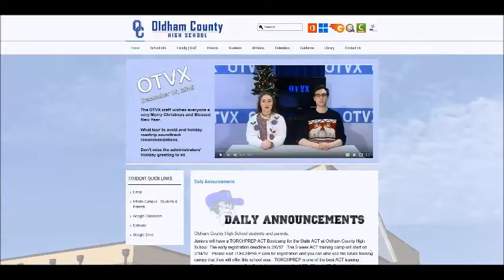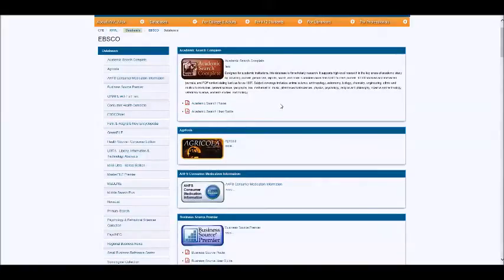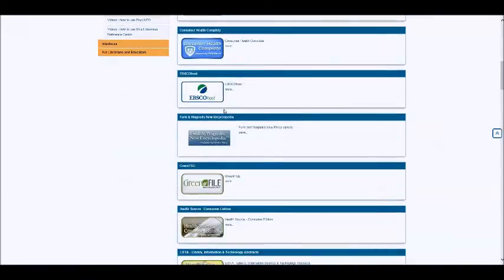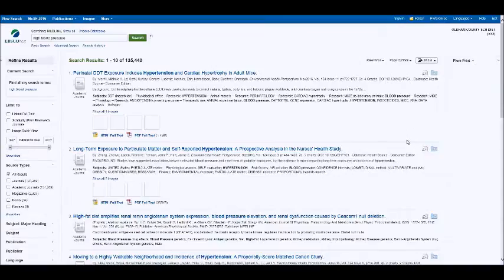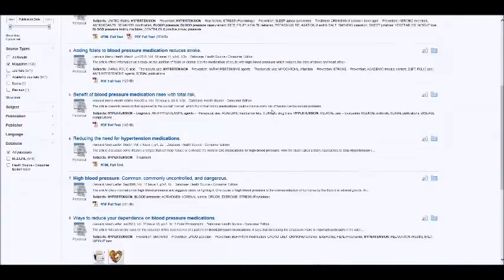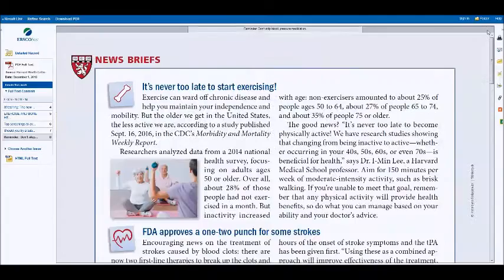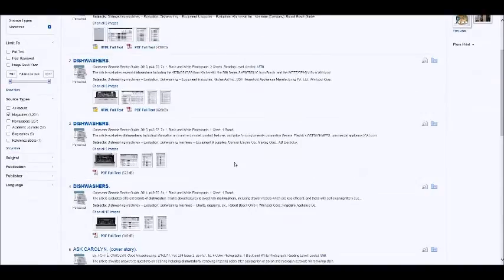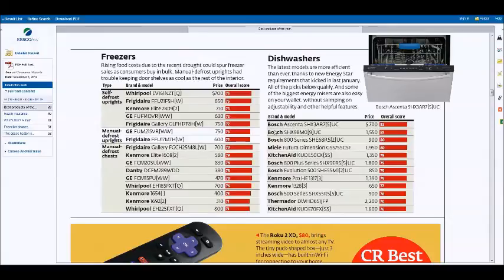KYVL final tutorial with new site